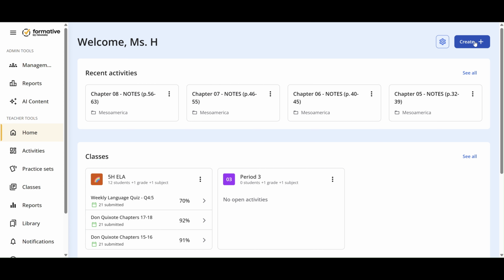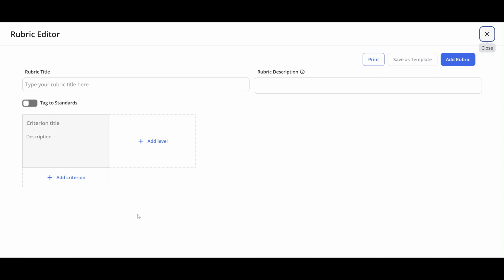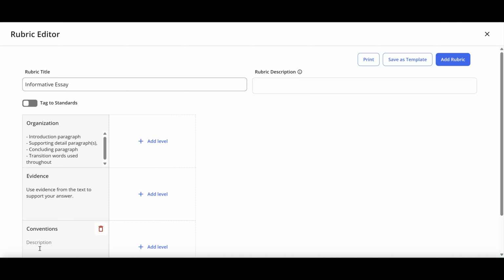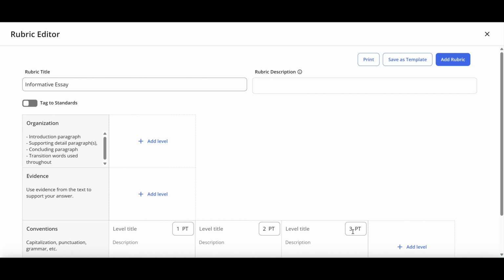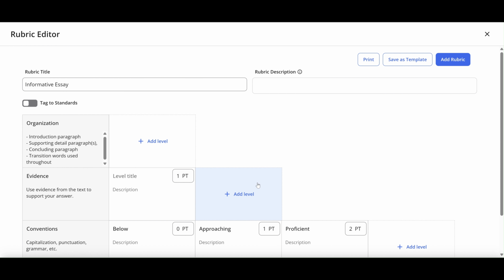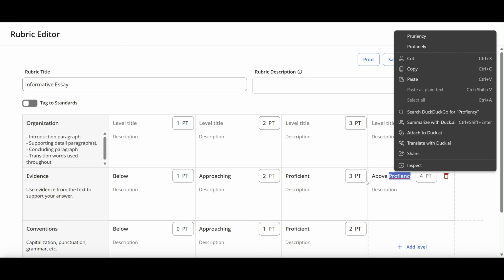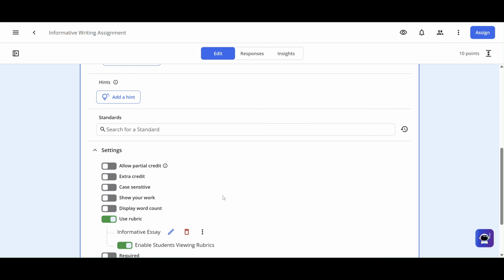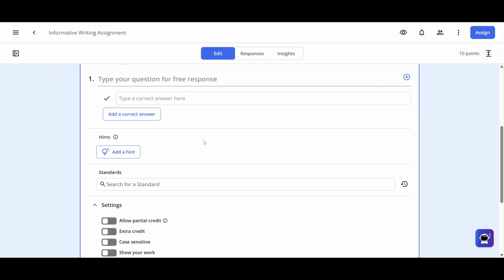Create a Rubric in Formative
How to create a rubric in Formative.